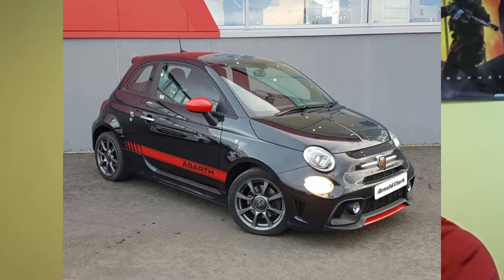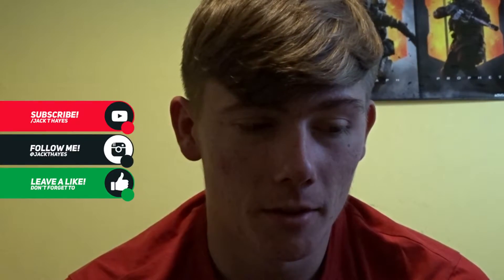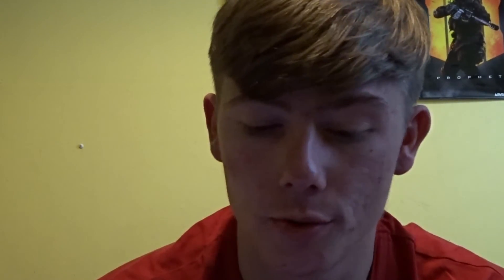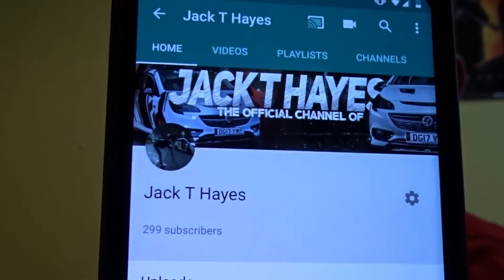I BOUGHT A NEW CAR!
Welcome Back To The Channel Guy's Im Sorry For No Upload's Recently But i Have Bought a New Car i know i said i would never get rid of the corsa but ive wanted one of these car's for so long im sorry but i had to do it thank you so much for watching and plenty videos are coming i promise thanks for watching and il see you guy's on the next one peace!